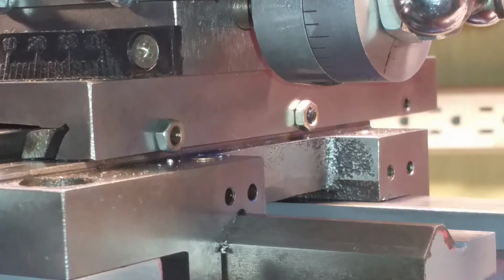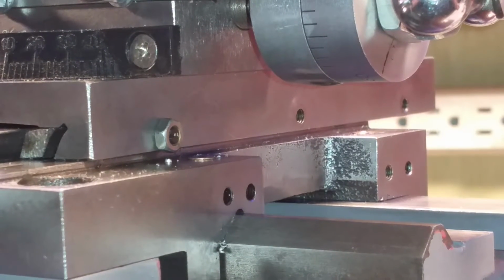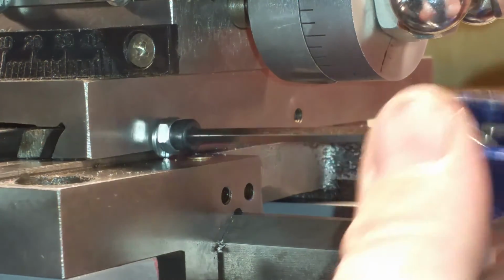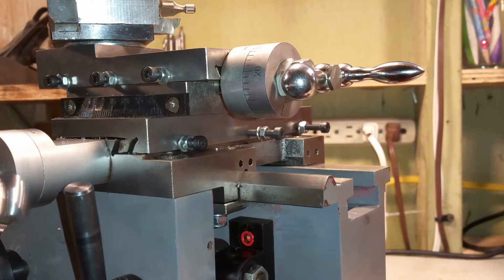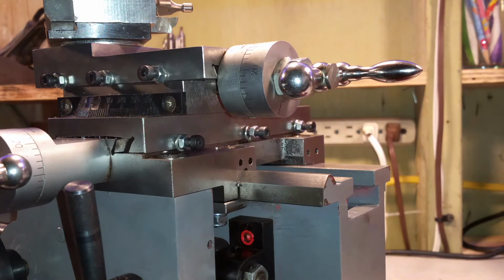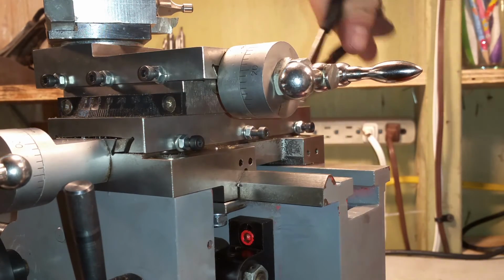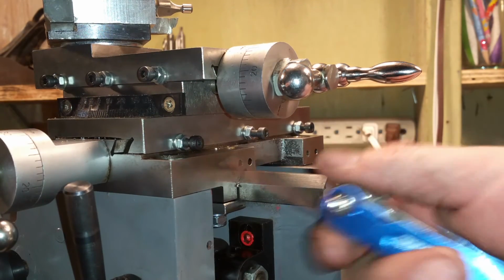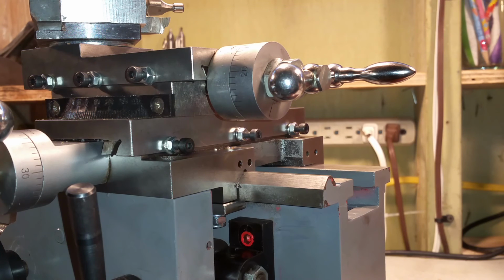Sieg mini lathe rebuild #32 Gib Screw adjustment